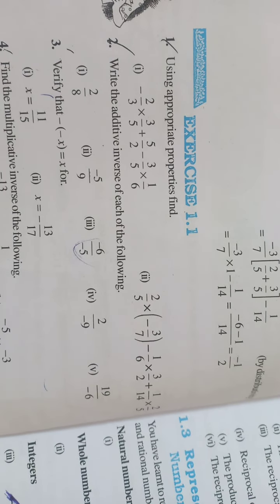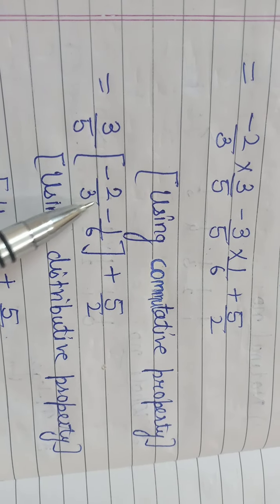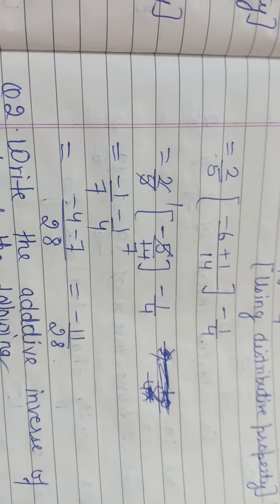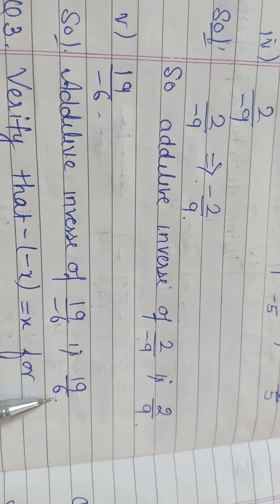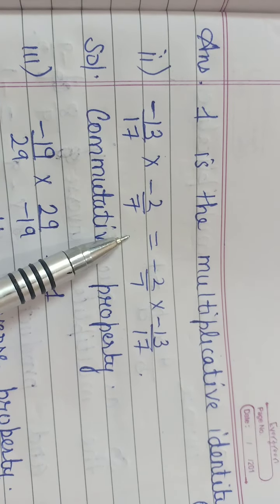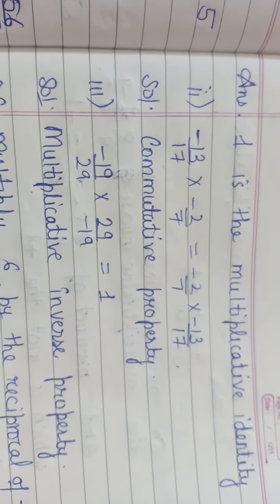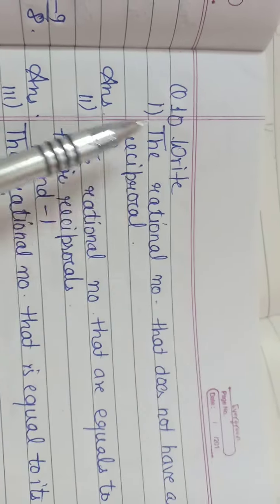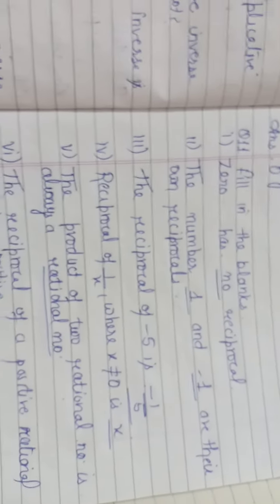8 ex 1.1